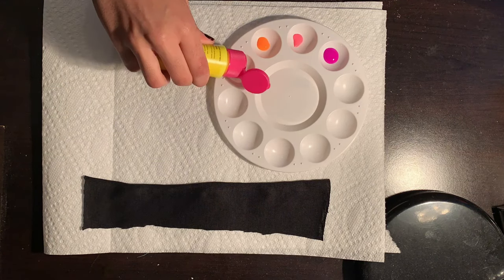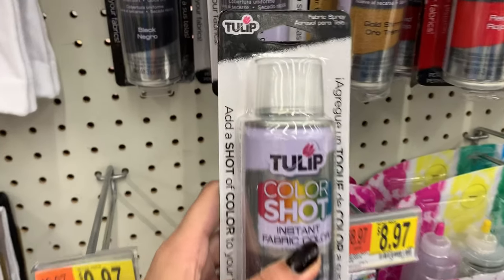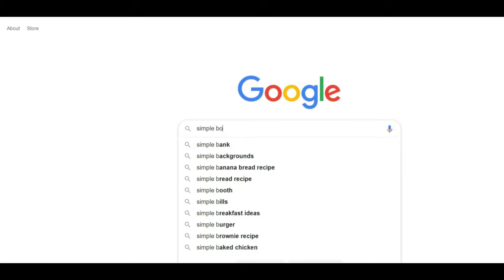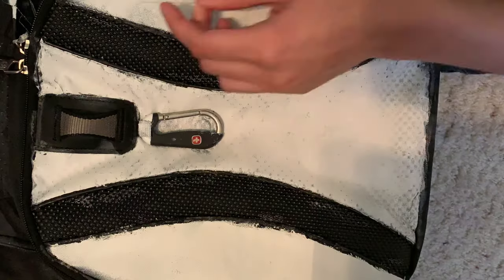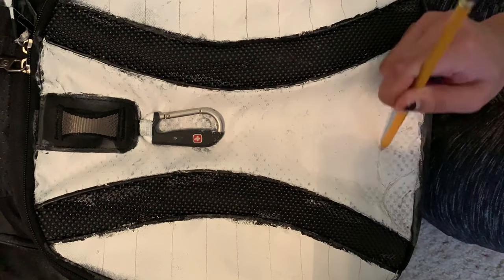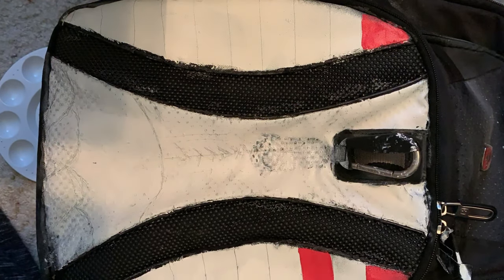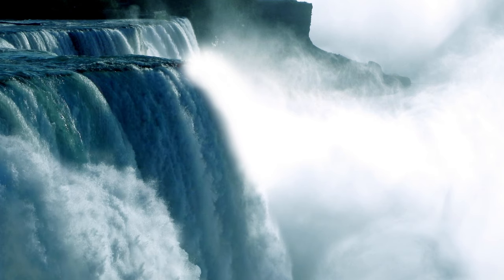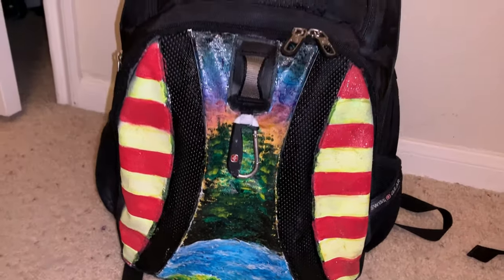How to Paint Your Backpack | A Tutorial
Painting a backpack can be tedious, frustrating, but nonetheless rewarding at the end. This video was a blast to film. Hope you enjoyed it!